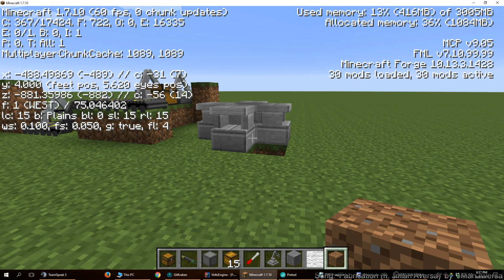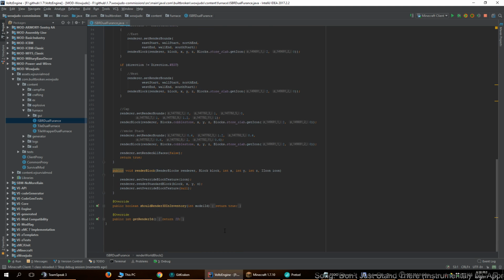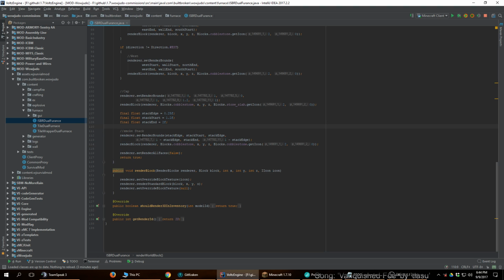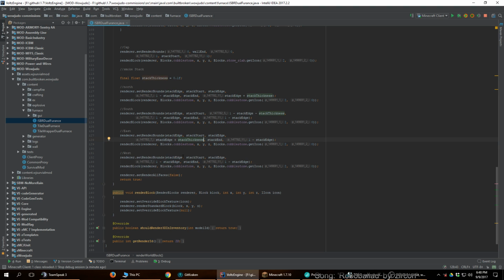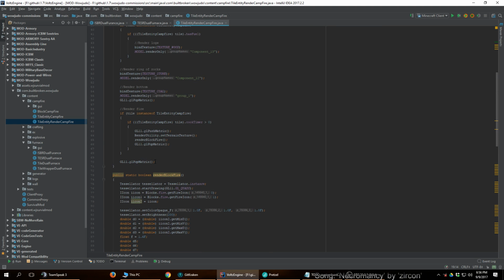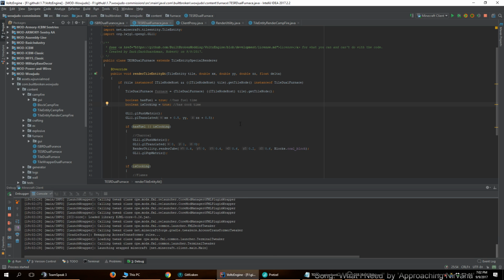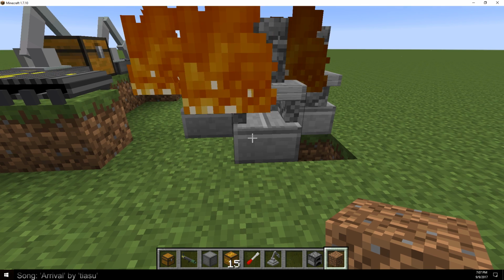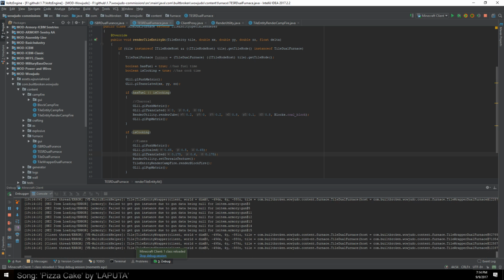Dev Work #197 - Dual Slot Multiblock Furnace Part 3: Rendering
Due to complications this is technically part 3.5 but since I will not be uploading part 3 it will due. In this video we finish up rendering to make the dual slot multi-block furnace look more than a woolly cube.